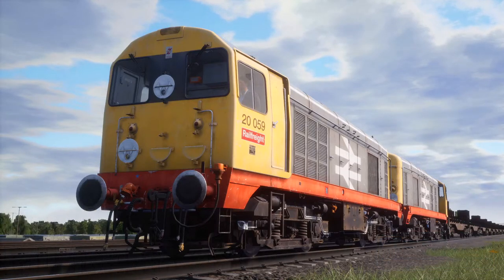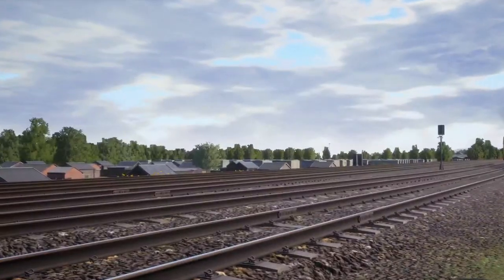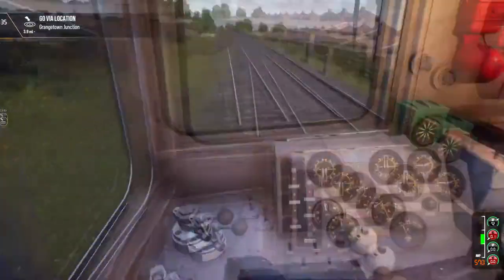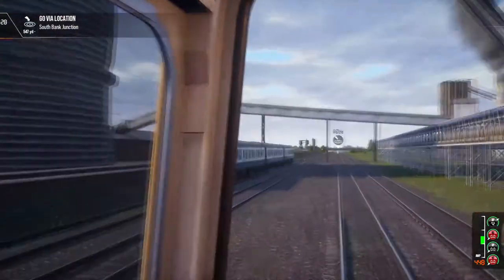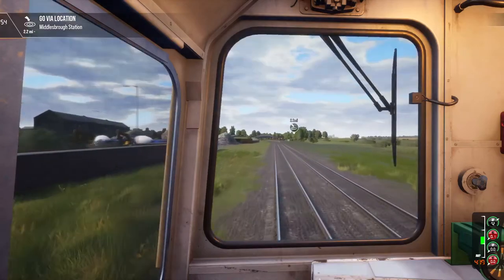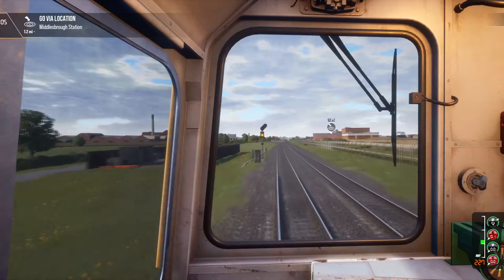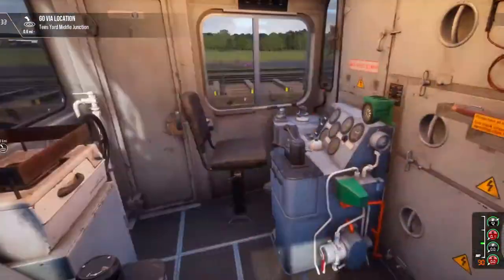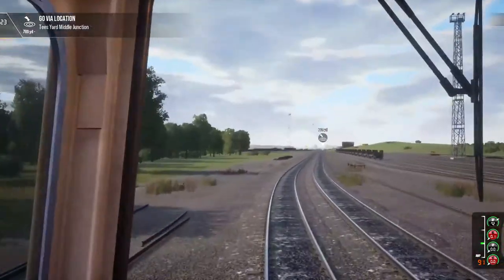Train Sim World 2 : Tees Valley Line : Class 20 : Rail Freight